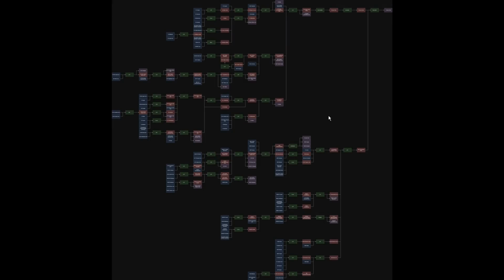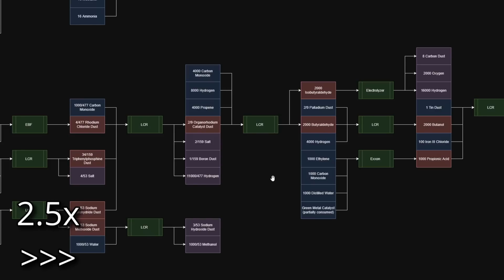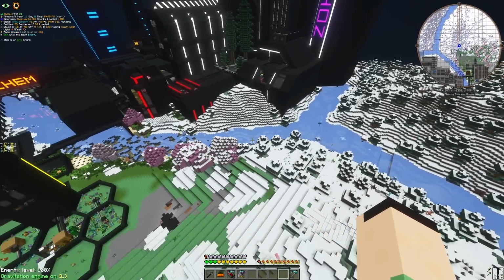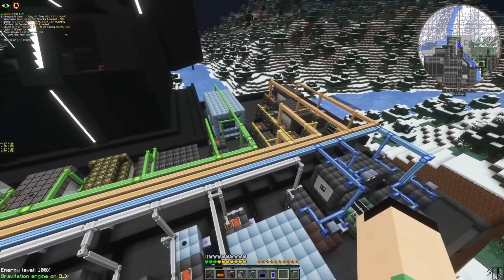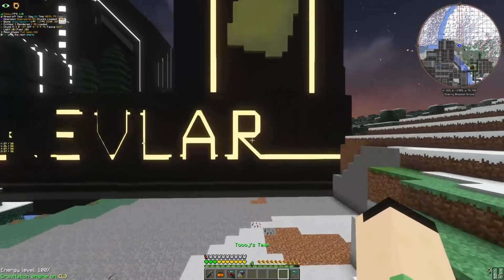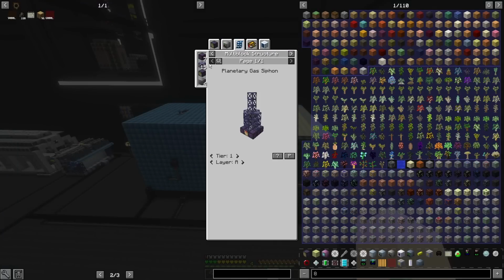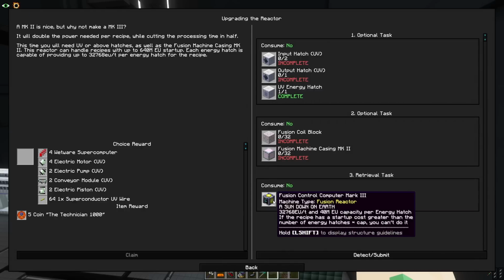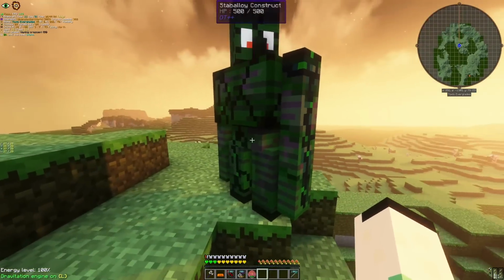GregTech New Horizons E104: Kevlar Bee Is Overrated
Welcome to HamCorp, new employee! This is the 104th of many training videos for your onboarding. This video covers the kevlar line and a quick trip to the toxic everglades.

GTNH v2.7.4 (started in v2.5.1)
Seed: HamCorp

Consider joining the HamCorp discord! You can vote on HamCorp decisions and get access to world downloads!